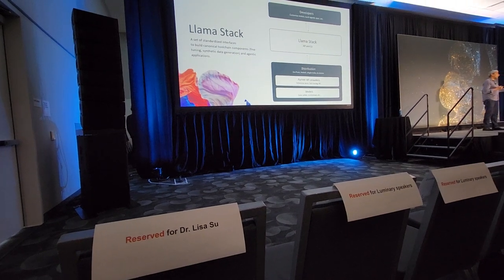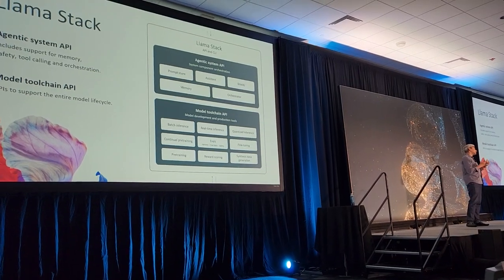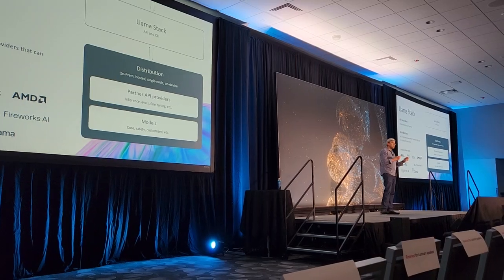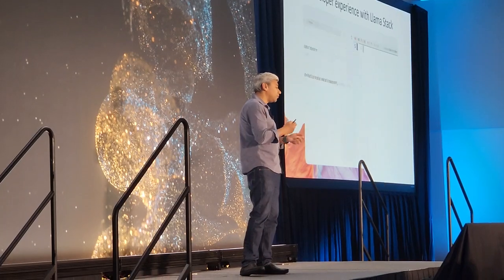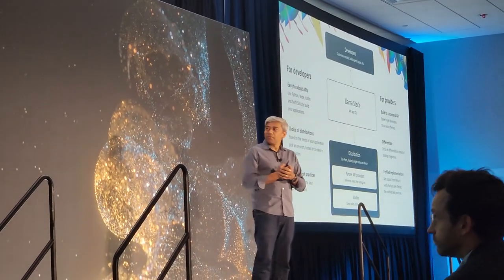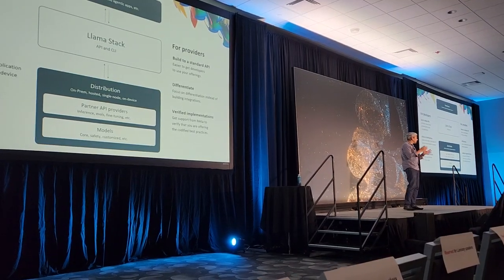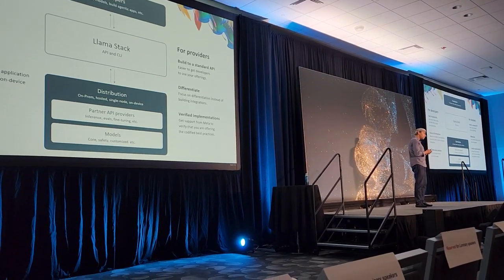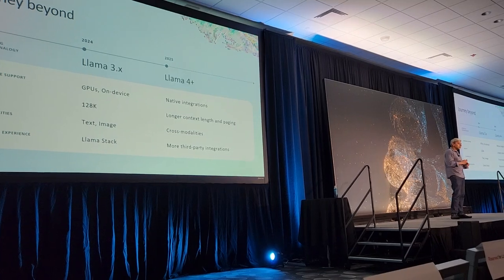Llama Stack details at AMD AI day event